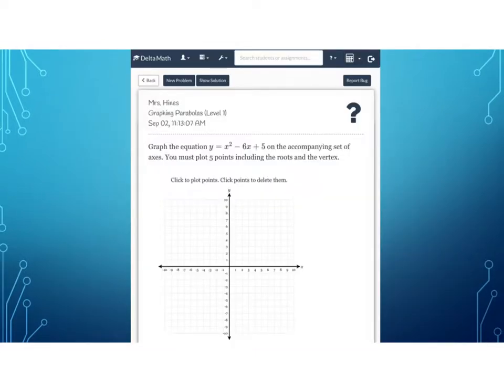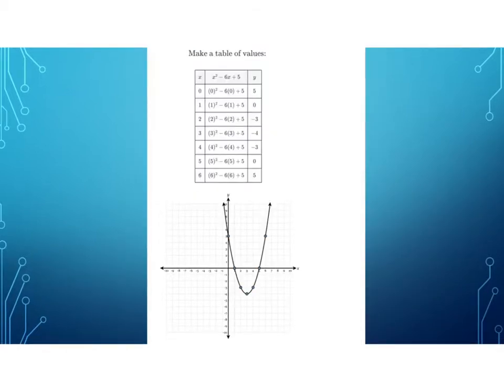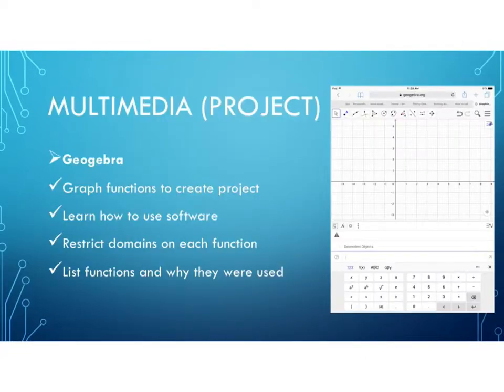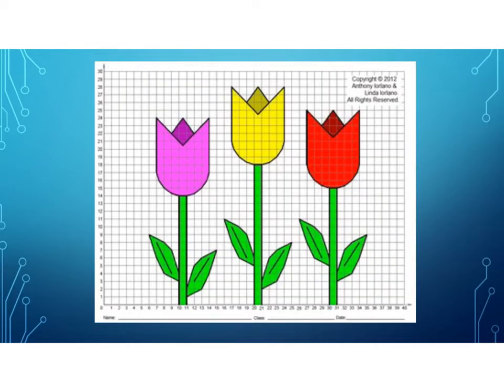MM INSTRUCTION IDEA